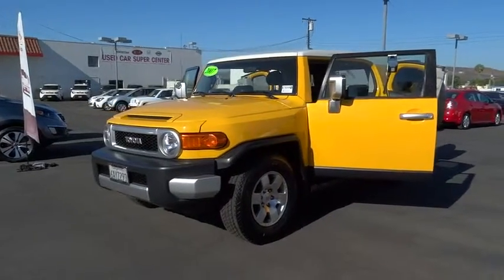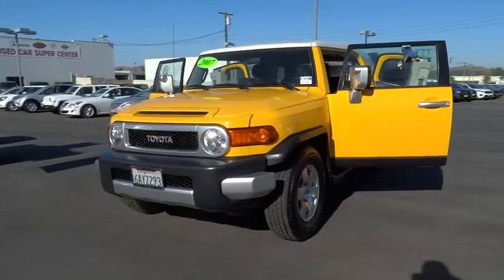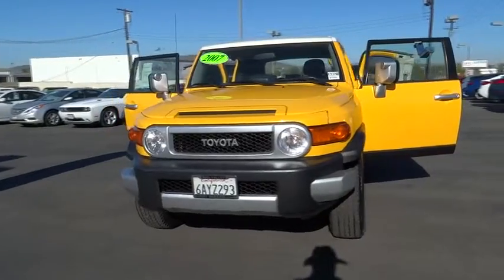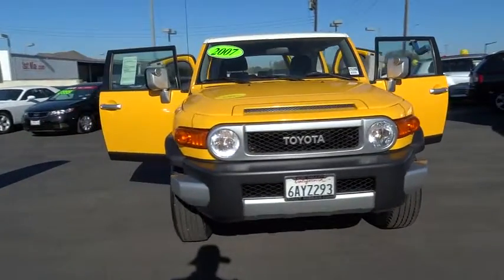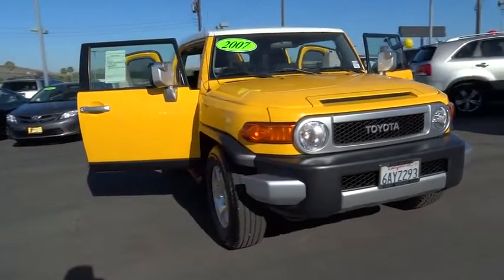2007 Toyota FJ Cruiser Simi Valley, Thousand Oaks, Los Angeles, Ventura, Oxnard, LA, CA 70014594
2007 Toyota FJ Cruiser

First Kia
2081 1st St

CONVENIENCE PKG  -inc: pwr aluminum exterior mirrors w/illuminated lamp  daytime running lights  rear clearance sonar  rear privacy glass,DRIVER & FRONT PASSENGER SIDE AIRBAGS  -inc: 1st & 2nd row side curtain airbags,RUNNING BOARDS,UPGRADE PKG 1  -inc: 17 aluminum wheels w/spare tire  rear differential locks  AM/FM stereo w/6-disc CD changer w/(8) speakers,Locking/Limited Slip Differential,Traction Control,Stability Control,Rear Wheel Drive,Tow Hooks,Tires - Front On/Off Road,Tires - Rear On/Off Road,Conventional Spare Tire,Steel Wheels,Power Steering,4-Wheel Disc Brakes,ABS,Brake Assist,Intermittent Wipers,Variable Speed Intermittent Wipers,Cloth Seats,Pass-Through Rear Seat,Adjustable Steering Wheel,Power Windows,Power Door Locks,A/C,Rear Defrost,AM/FM Stereo,CD Player,Passenger Vanity Mirror,Driver Air Bag,Passenger Air Bag,Passenger Air Bag Sensor